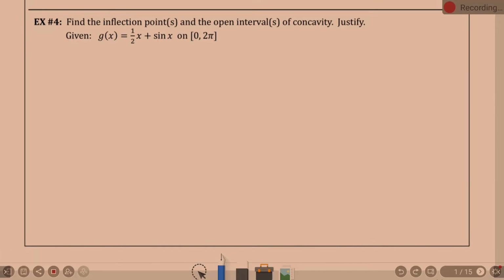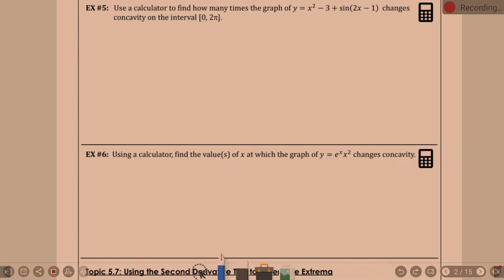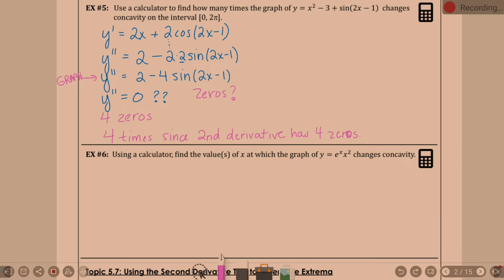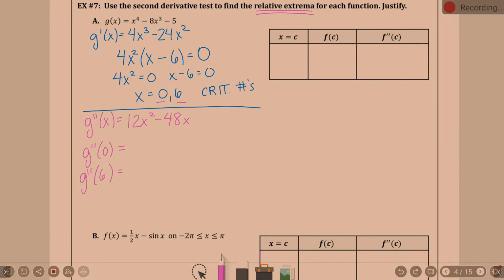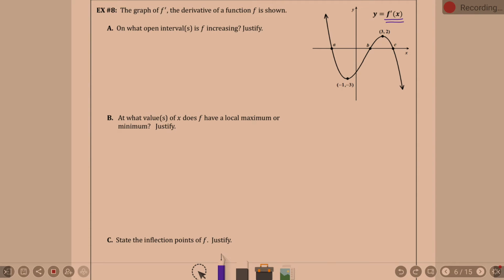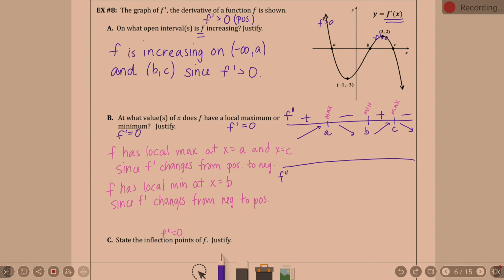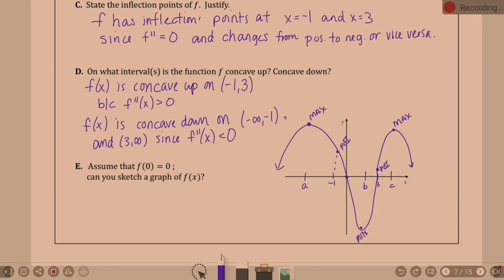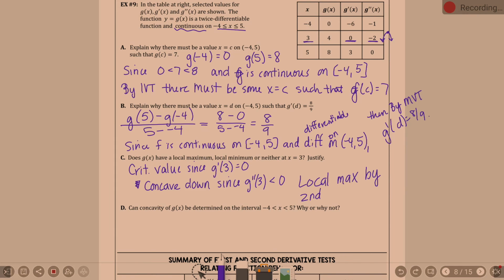AP Lesson 5 4 Day 2